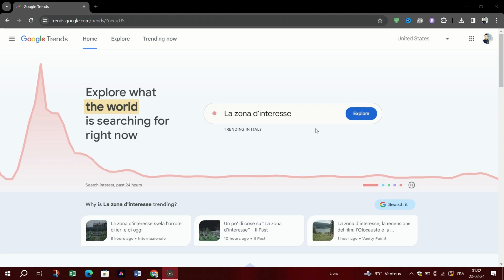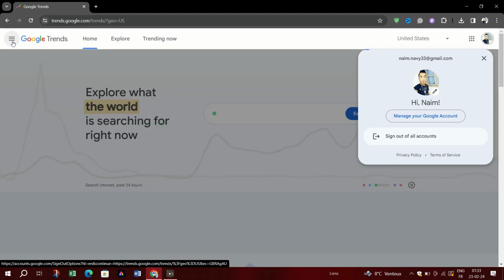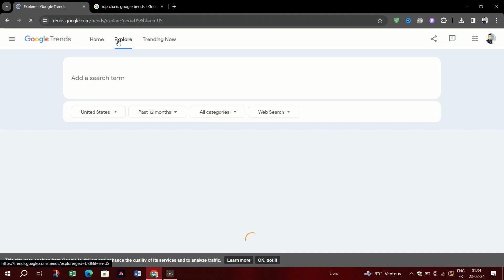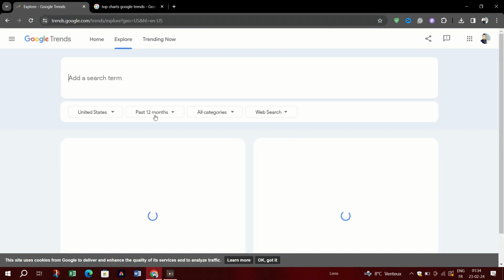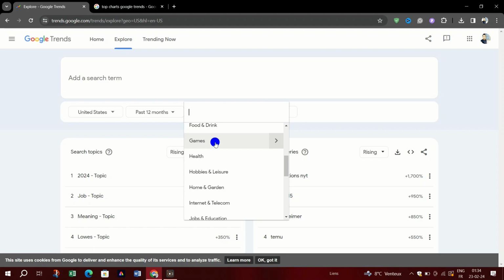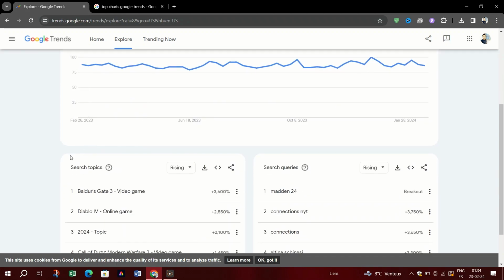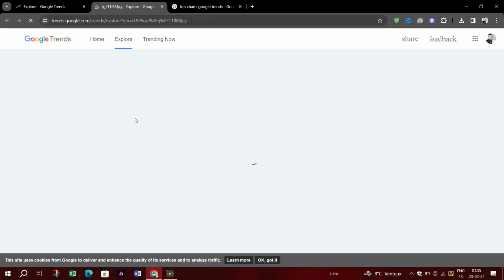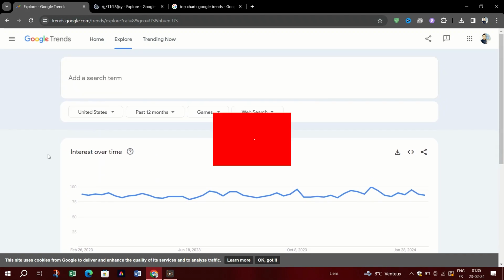How To View Top Charts On Google Trends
Discover how to navigate Google Trends' Top Charts feature and stay ahead of the curve with trending topics and insights! 🌟 Whether you're a content creator, marketer, or researcher, mastering this tool can provide valuable inspiration and strategic direction.

Join us in this tutorial as we guide you through the process:

Accessing Google Trends and navigating to the "Top Charts" section.
Exploring the various categories available, including Overall, Entertainment, News, and more.
Selecting a category to view the top trending searches within that specific domain.
Analyzing the trending topics, their search interest over time, and related queries.
Leveraging insights from top charts for content creation, marketing campaigns, and trend monitoring.
With Google Trends' Top Charts, you can gain valuable visibility into what's trending globally and locally across different categories. Watch our tutorial to learn how to harness this powerful tool and keep your finger on the pulse of online trends!